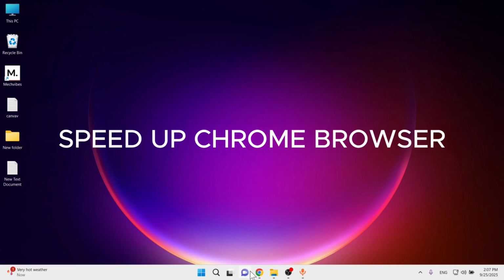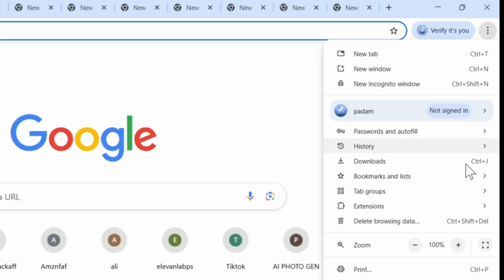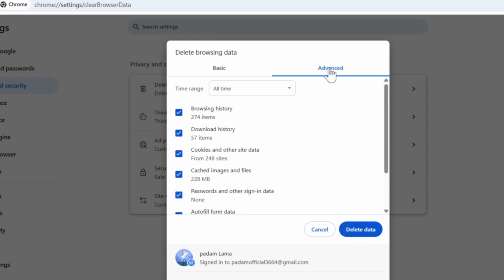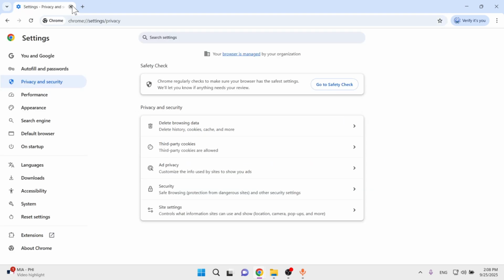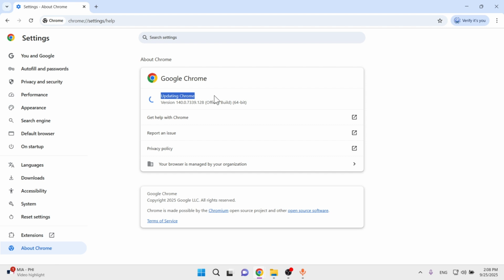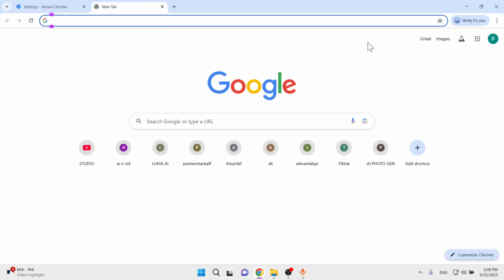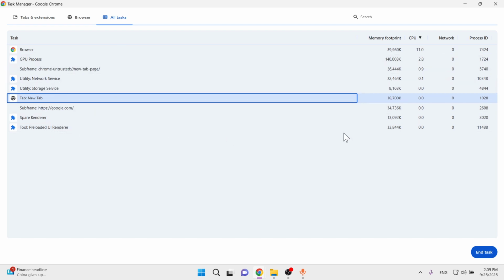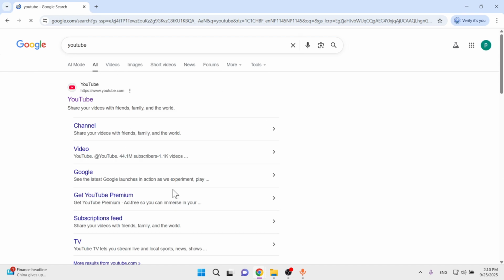SLOW DOWNLOADING on Windows? ❌ Try THIS FREE Tool & Boost SPEED Instantly!⚡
Let's boost the google chrome with these steps.
Make Google Chrome 10X Faster!! 🤯
Google Chrome slow chal raha hai to ye trick ise superfast kar degi
That's Make your Chrome Browser Faster 🤯🤯
How to Make Google Chrome Browser Really Faster and Saves Pc Memory
Chrome RAM Hacks: Boost Performance and Save Memory
Increase Performance in Google Chrome with Memory Saver Mode
Apply these 5 Settings to BOOST Google Chrome Performance on PC
FIX Chrome Browser LAG, FREEZING & Slow Problem in Windows 10/11 (2023 NEW) Hindi
Fix Google Chrome Slow Download Speed (2025) | How To
How to Fix Google Chrome Slow Downloading | Increase Chrome Speed (Full Guide)
How To Fix Google Chrome High Memory Usage
Make Chrome FASTER on Windows | SPEED UP Chrome (2023)
PC में Google Chrome ki Download Speed 🚀 Kaise Badhaye | FIX Chrome SLOW Downloading Speed (2025)
5 Settings to 🚀 BOOST Google Chrome Performance in PC (अभी करो) 2023
How to Clear Google Chrome CACHE & Boost Speed Instantly ⚡